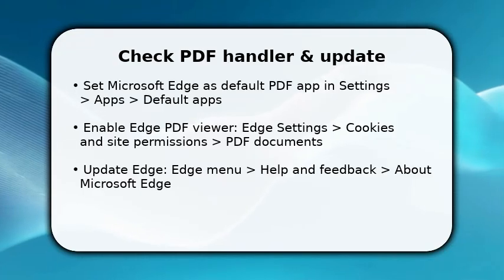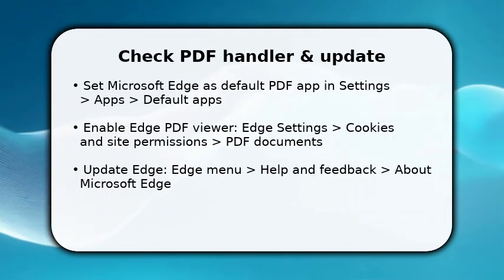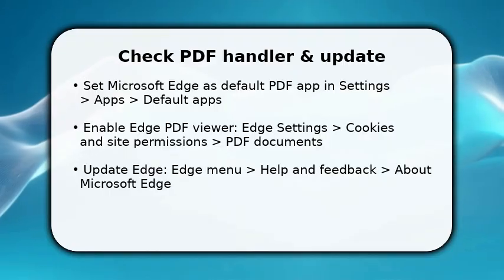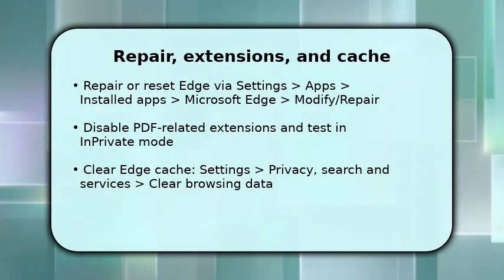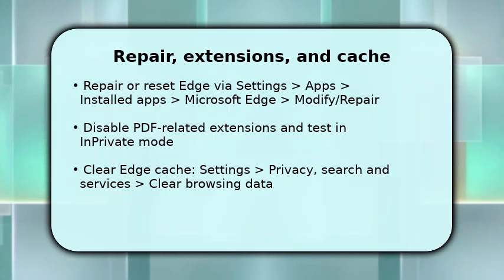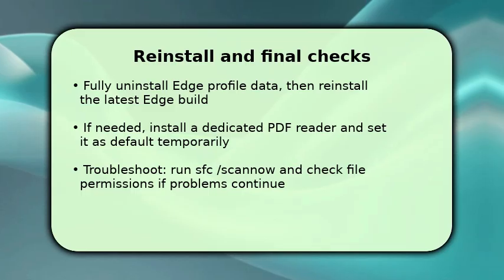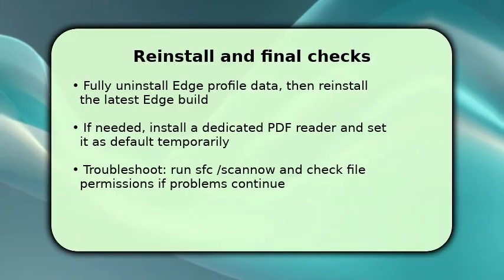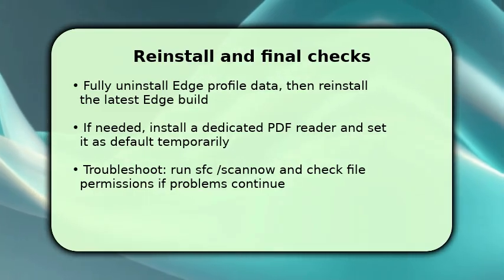How to Fix Microsoft Edge Won't Open Pdf Files (updated)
Discover solutions to the common issue of Microsoft Edge not opening PDF files. This video guide provides step-by-step instructions on troubleshooting and fixing this problem, ensuring a seamless reading experience for all your digital documents.

Microsoft Edge, PDF reader issues, fix won't open pdf in edge, troubleshoot Microsoft Edge PDF problems, read PDF files with Edge browser